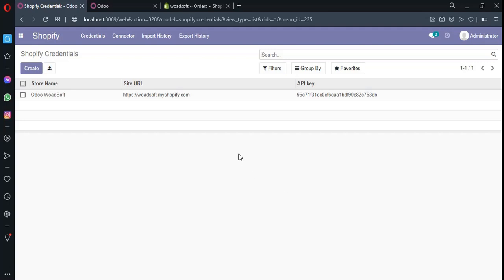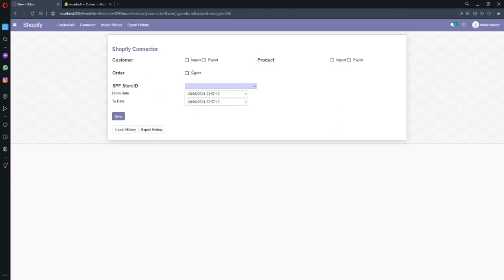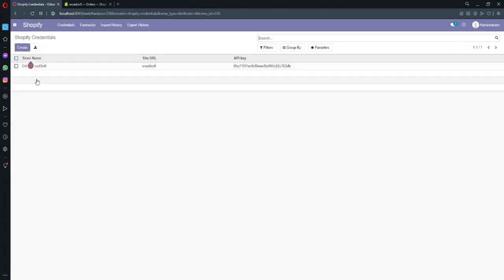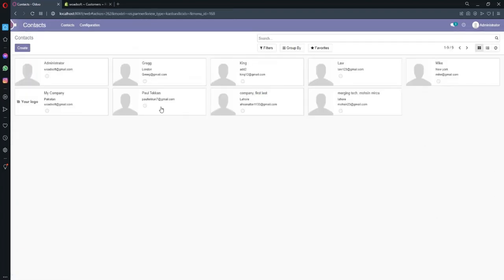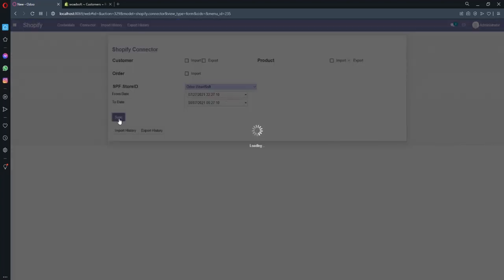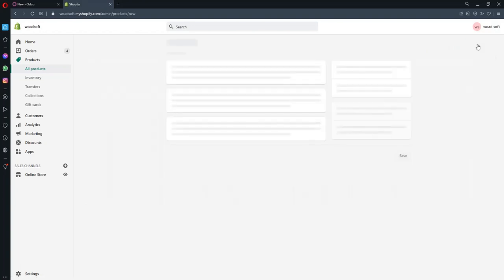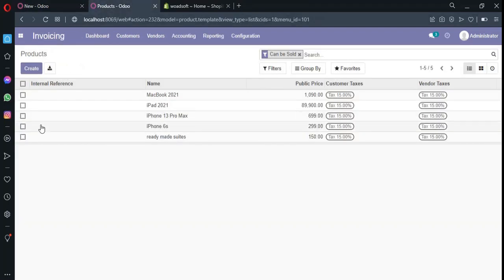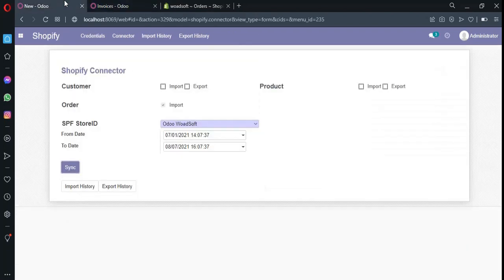ODOO Shopify Connector (Old Build)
Odoo is an Enterprise Resource Planning(ERP) system which includes CRM, Inventory, Warehouse etc. Shopify Inc. is a e-commerce platform for online stores and retail point-of-sale systems. Shopify offers online retailers a suite of services including payments, marketing, shipping and customer engagement tools. Odoo integration with Shopify make it easy to sync the data i.e Customers, Products, Orders